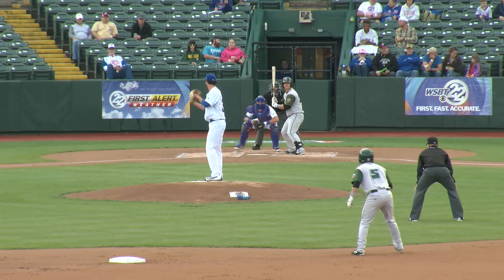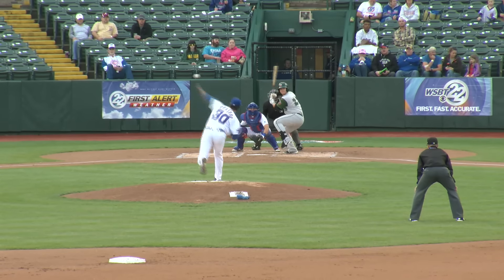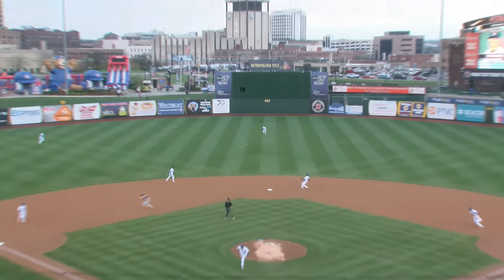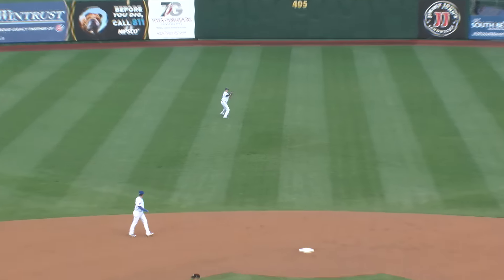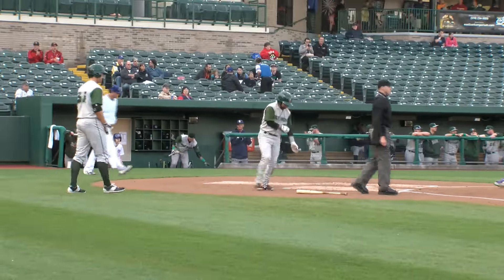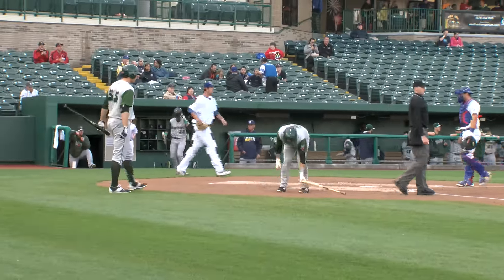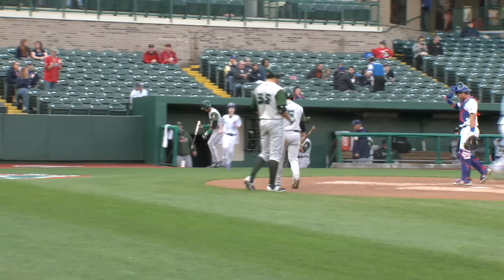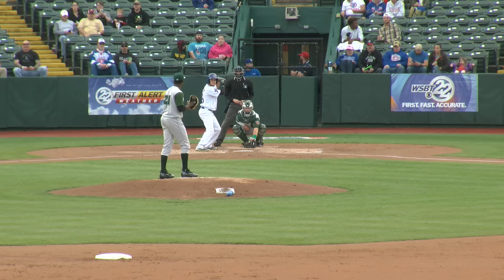Cubs Win Second Straight Game Against Fort Wayne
The South Bend Cubs (8-6) take the first of a four game series over Fort Wayne (9-6) with a 7-2 win.